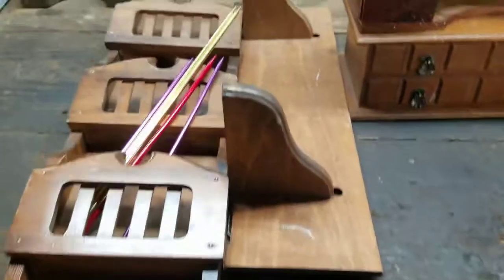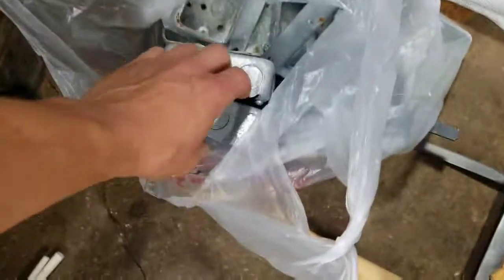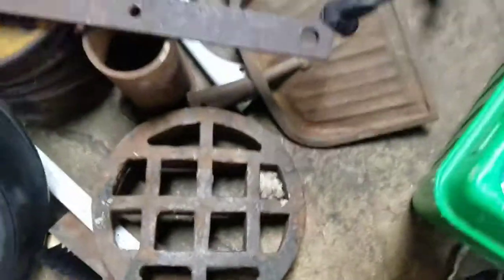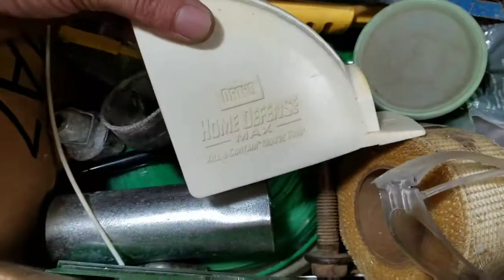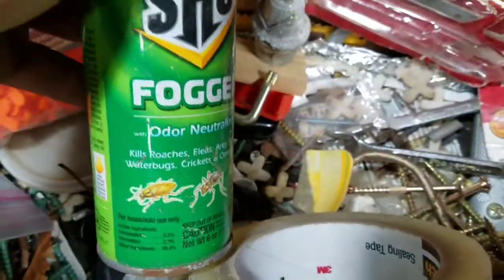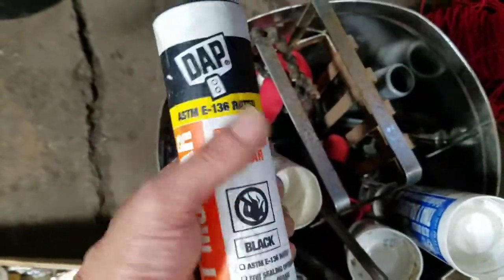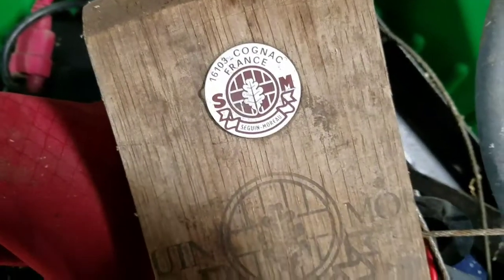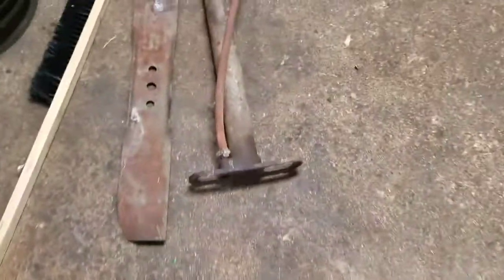Curbside Goodies 7-18-2020 Mower Parts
I got more junk today😁